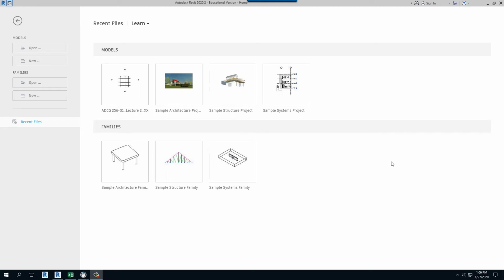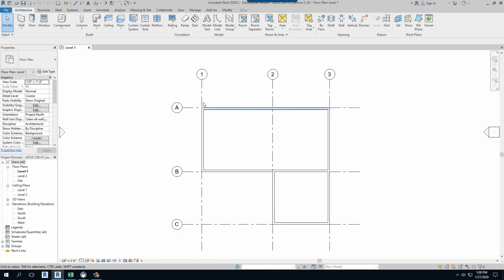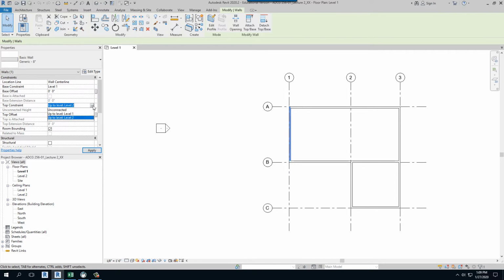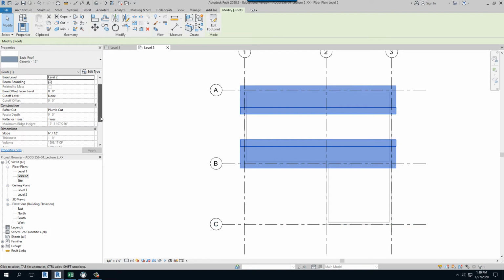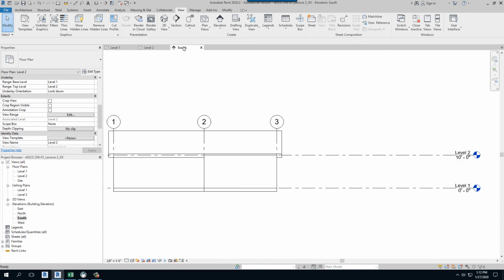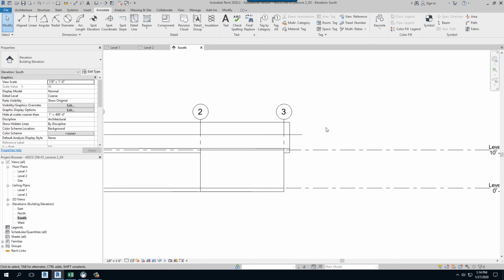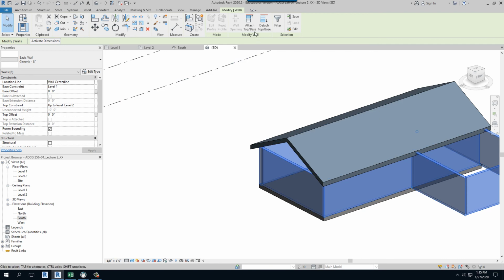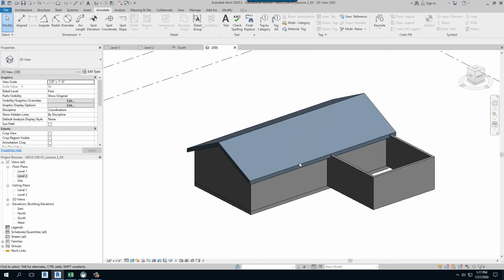ADCG 256 Lecture 2 Video 1